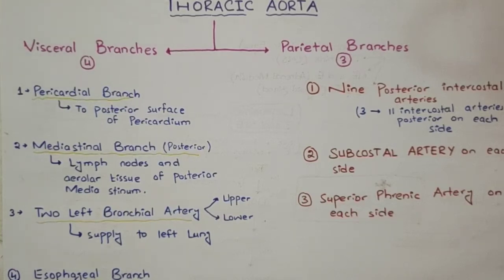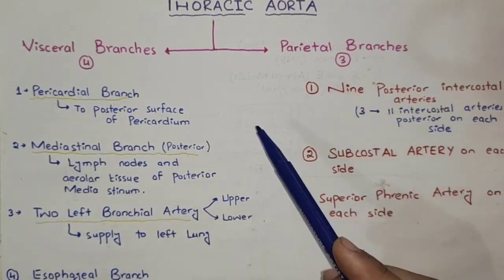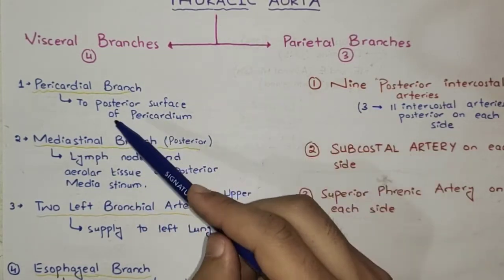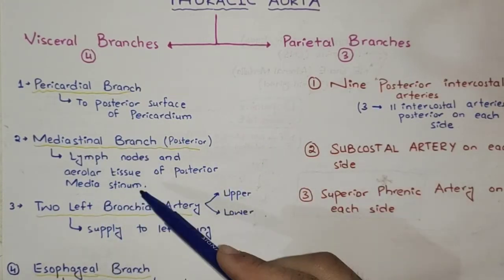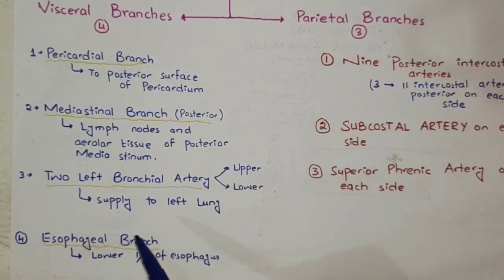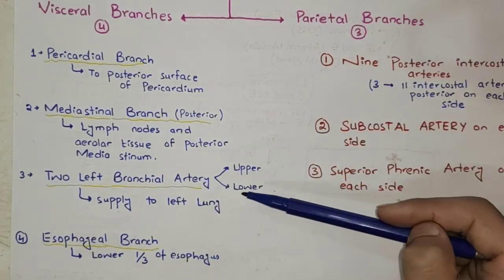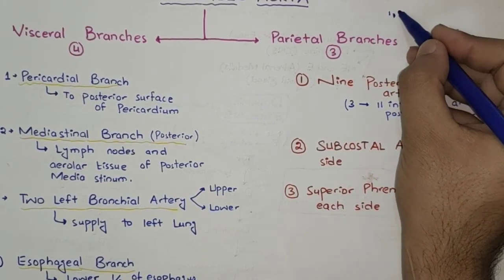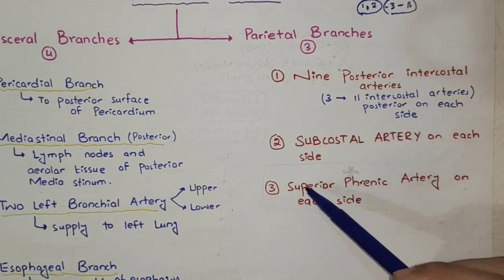Thoracic Aorta Branches | Anatomy #0010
nashai Medicose lectures
mbbs lectures
how to study mbbs
mbbs study
anatomy lectures
biochemistry lectures
neuroanatomy
nuroanatomy lectures
nashai Medicose neurolectures
Dr Najeeb lectures
Dr arbab Abdul wadood lectures
nashai Medicose lectures
physiology lectures
physiology notes